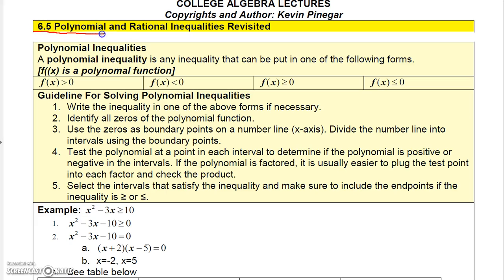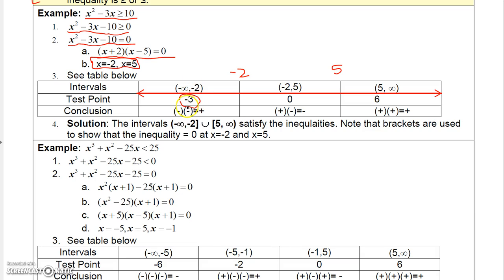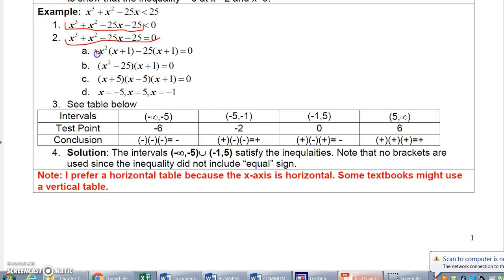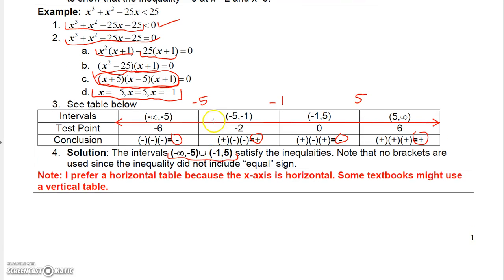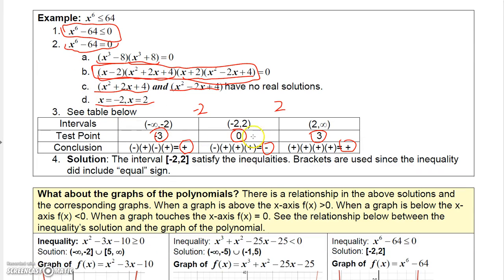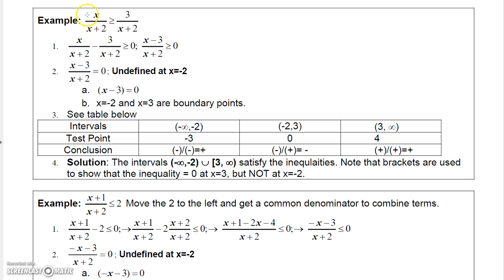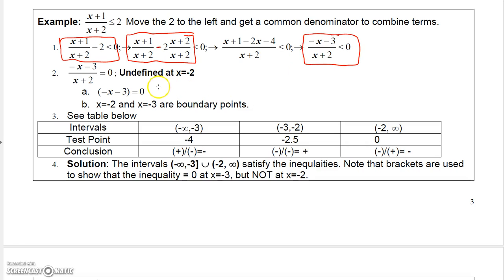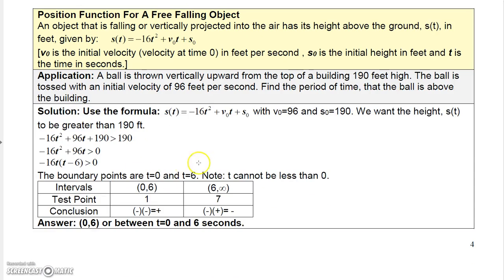College Algebra 6.5 Polynomial and Rational Inequalities Revisited